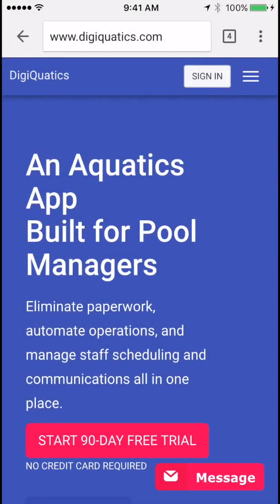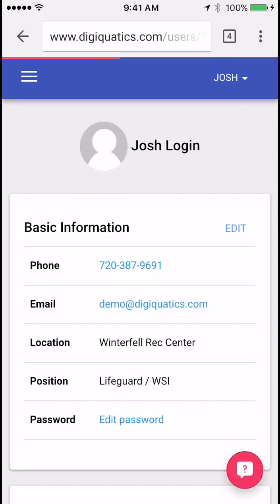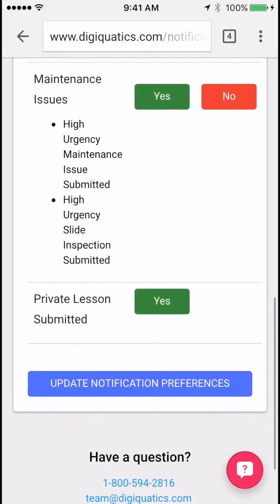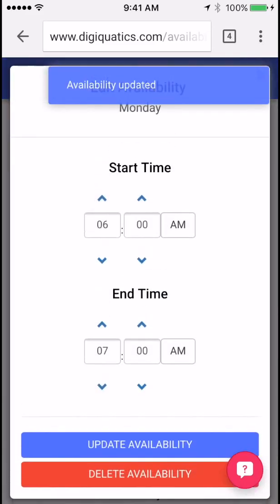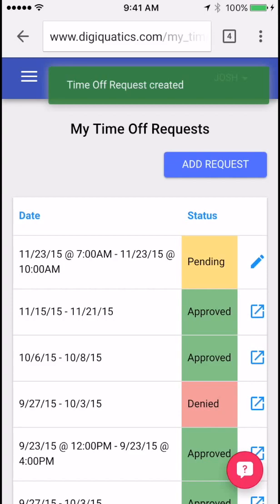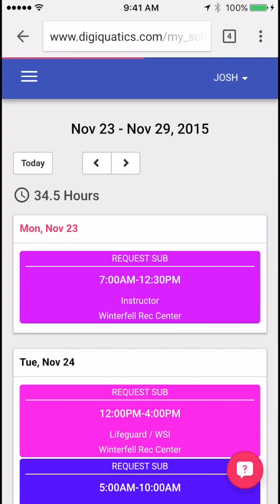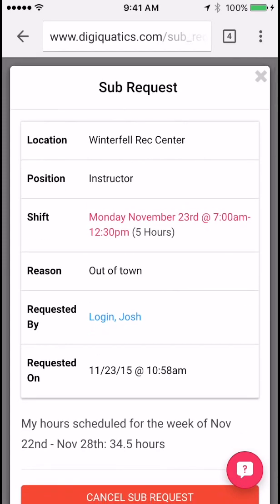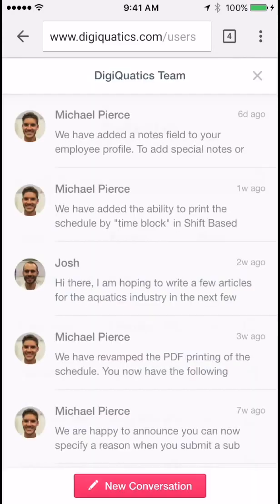Getting Started with DigiQuatics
Discover how you can sign into your DigiQuatics account, change your password, notifications, availabilities, and time off requests in addition to viewing the staff schedule, requesting subs, and viewing the contact list all in just 6 minutes. We have produced this video to help you get up and running quickly.